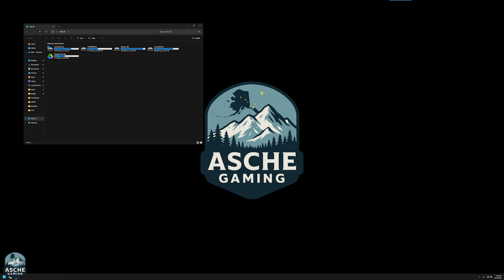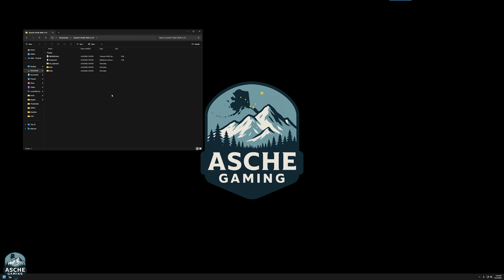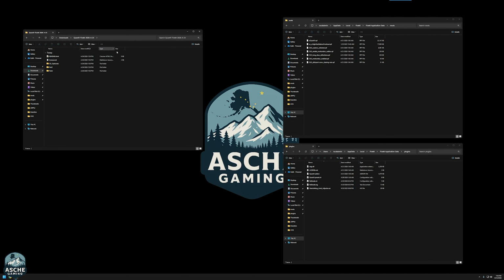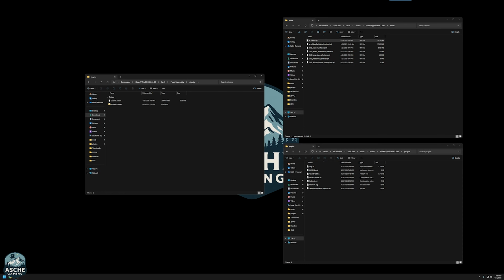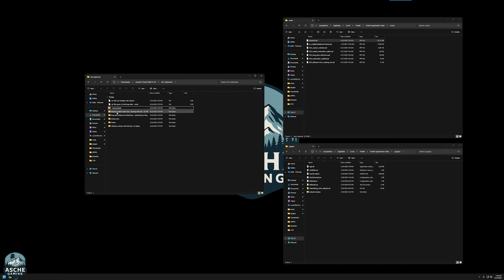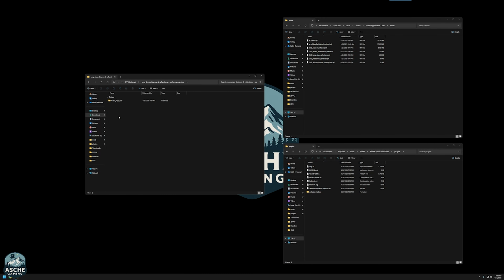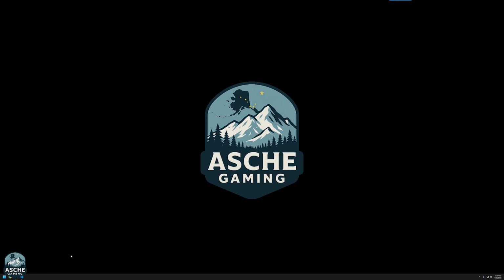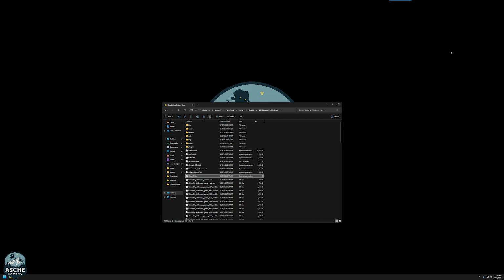FiveM Helpful Tutorials - Part 2 - Installing/Updating QuantV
In part two of our FIveM help series, we will show you how to install and/or update QuantV. QuantV is a popular visual graphics mod for FiveM and Grand Theft Auto 5.